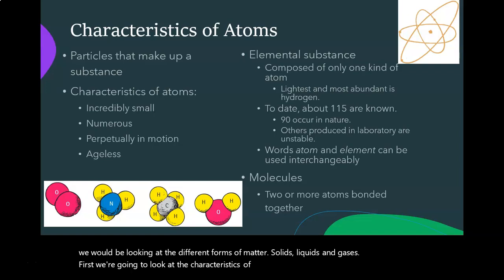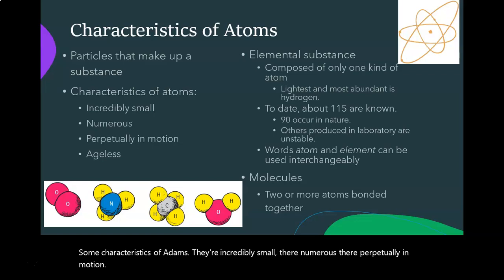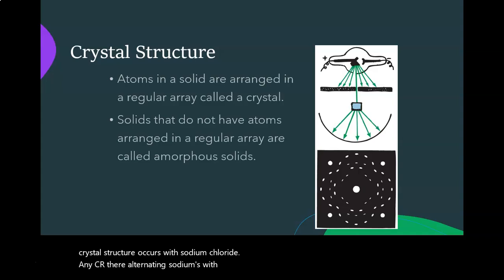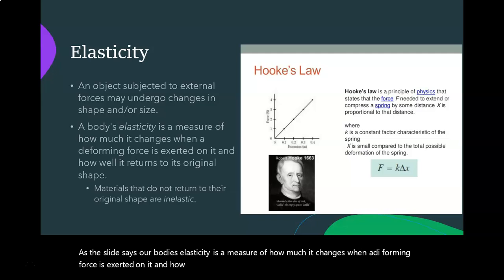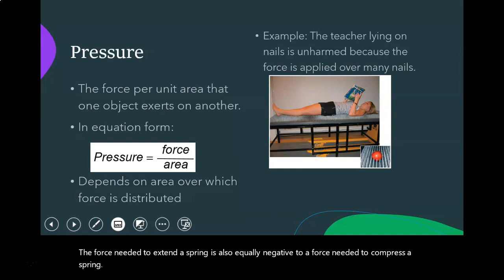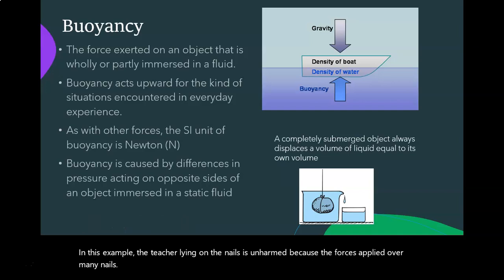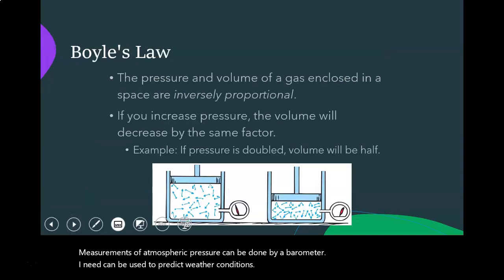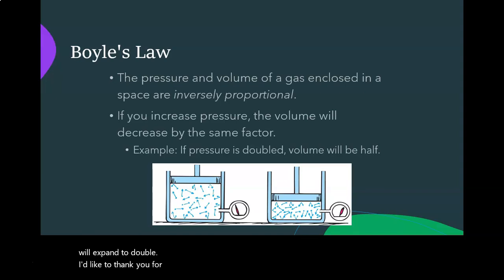Week 3 Physics